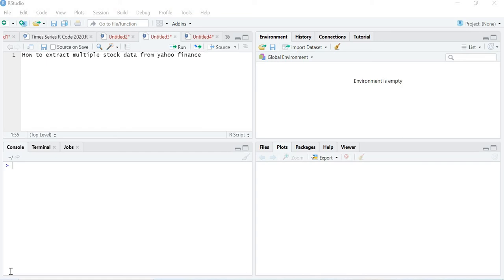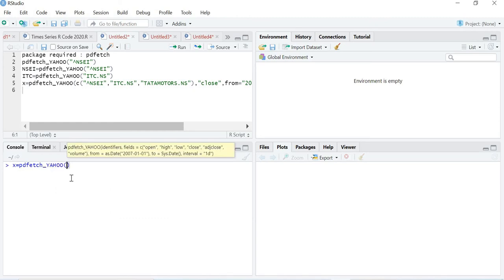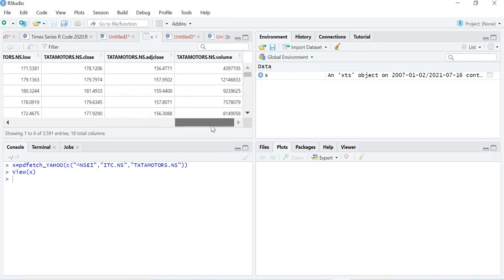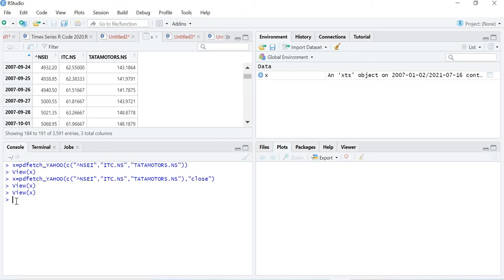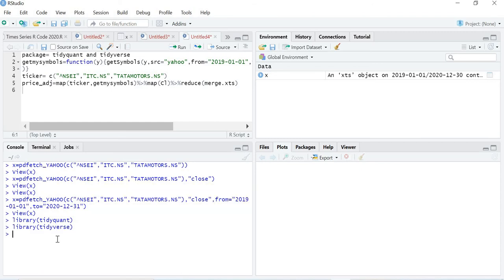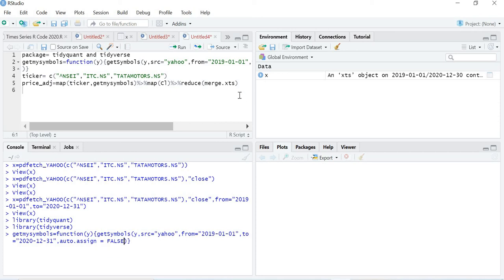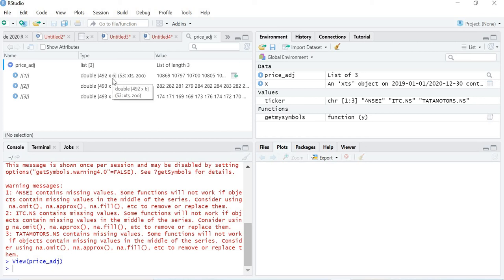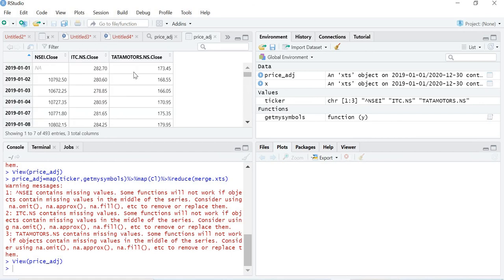Extracting multiple stock data from yahoo finance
How to extract multiple stock price data within one command from yahoo finance is discussed in this video